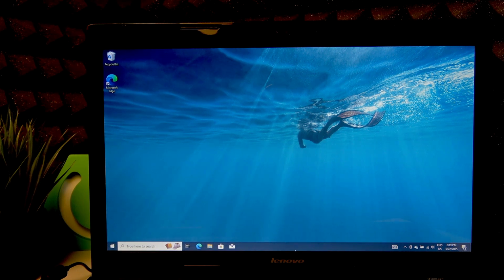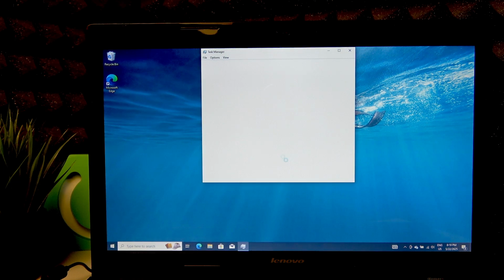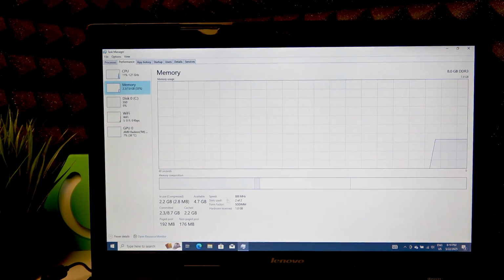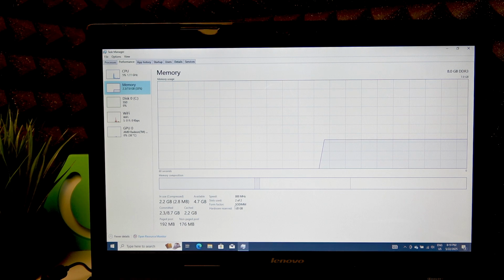LENOVO G70-35 – How Many RAM Slots Does It Have?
If you want to know how many RAM slots are available in the LENOVO G70-35 laptop, this video will show you exactly where to find this information using Windows Task Manager. We’ll walk you through the steps to check the number of RAM slots, see which slots are currently in use, and understand how to upgrade or replace your memory modules. Whether you’re planning a RAM upgrade or just curious about your device’s specs, this guide will help you easily identify the RAM slot configuration on your LENOVO G70-35.

How to check how many RAM slots LENOVO G70-35 has?
How to see used and available RAM slots on LENOVO G70-35?
How to upgrade RAM on LENOVO G70-35 laptop?

0:00 Introduction
0:06 Open Task Manager
0:15 Go to Performance and Memory Tab
0:28 Find RAM Slot Information
0:45 Check Which Slots Are Used
1:05 Tips for Upgrading RAM